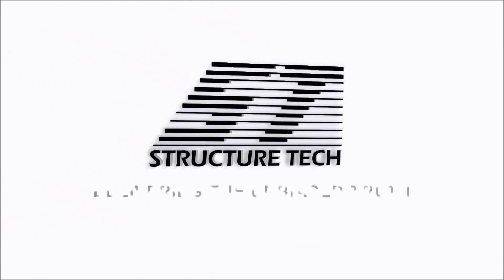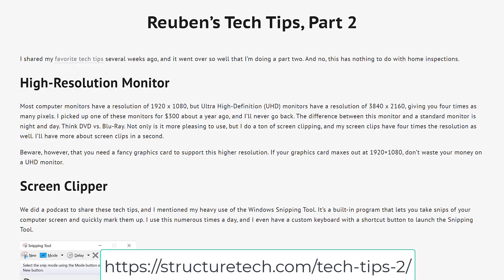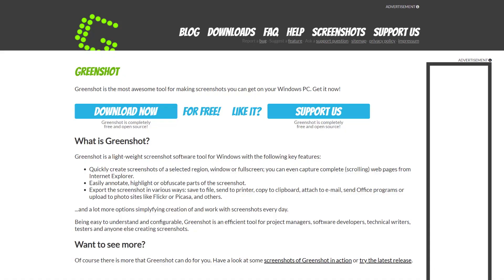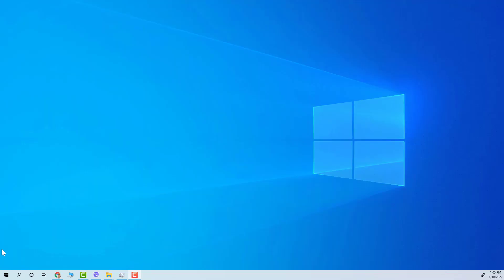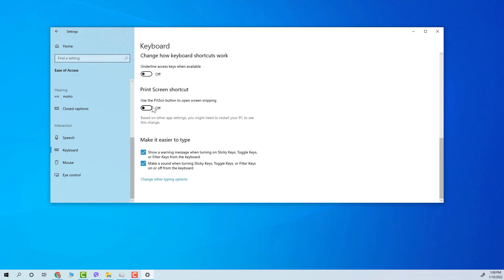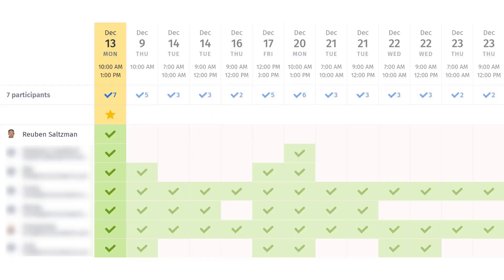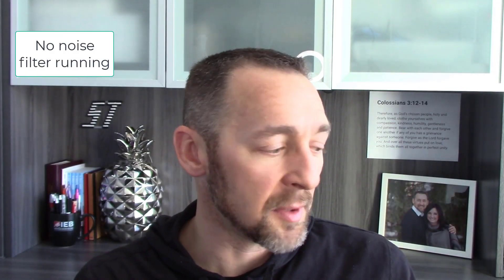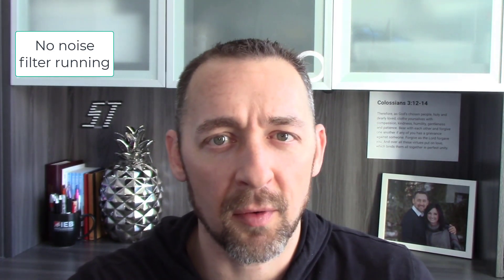Reuben's Top Tech Tips, Part 2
This is a follow-up to a previous video, my Top 5 Tech Tips To see the list in blog format,